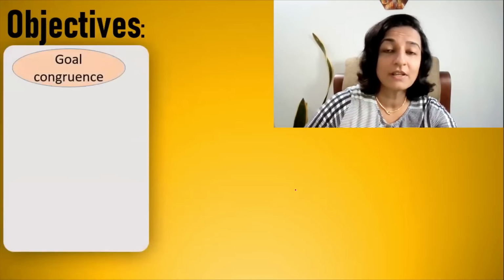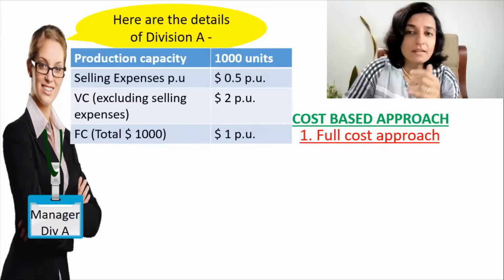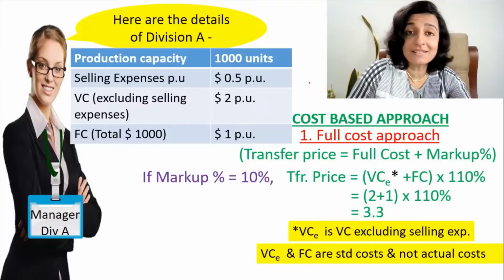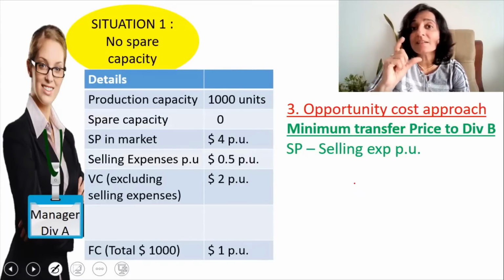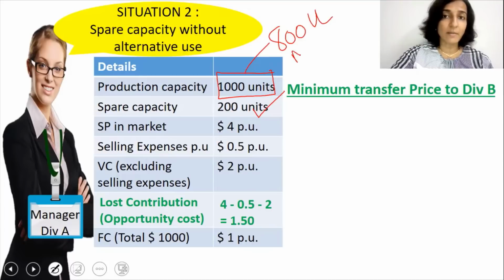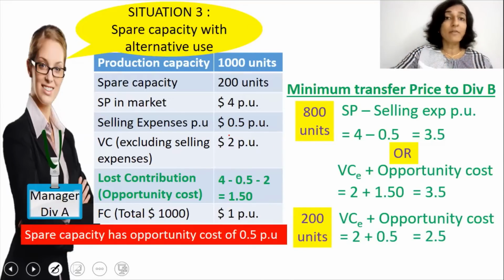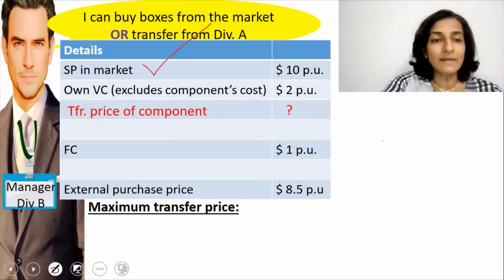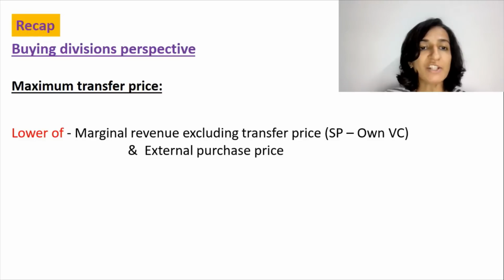ACCA F5- Performance Management, Transfer Pricing- Part 1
ACCA F5 Transfer Pricing